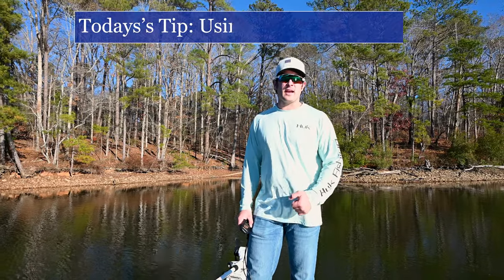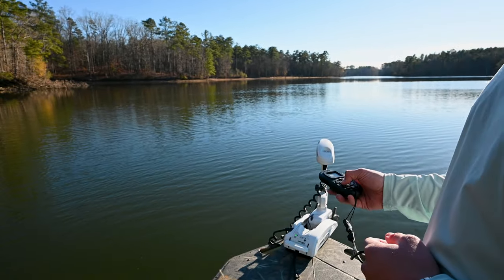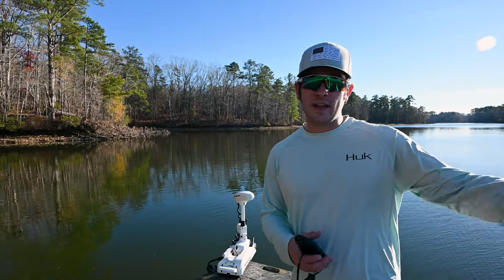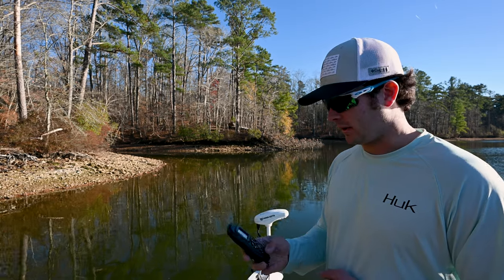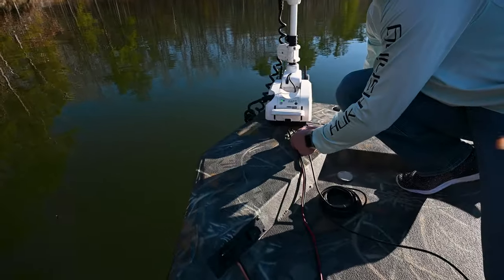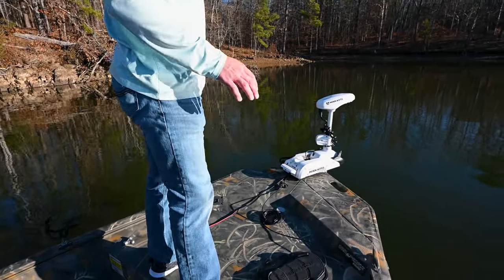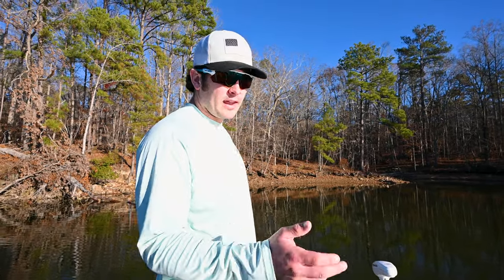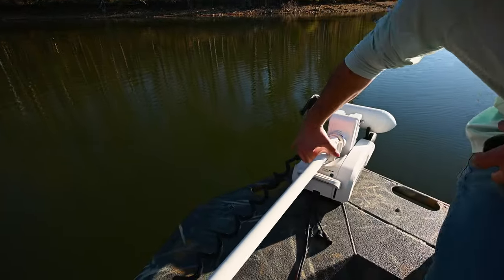How to Use the Minn Kota Terrova | Complete Tutorial Including iPilot & Footpedal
Ready to level up your angling game? Dive into our quick guide on using the Minn Kota Terrova trolling motor, complete with insights on the foot pedal attachment and iPilot system. This video breaks down the essentials you need to know to get the most out of your Minn Kota Terrova.

Learn the basics of operating the Terrova trolling motor and explore the convenience of the foot pedal attachment. We'll also show you how to harness the power of the iPilot system for effortless boat control.

Let's make your next outing on the water the best it can be!